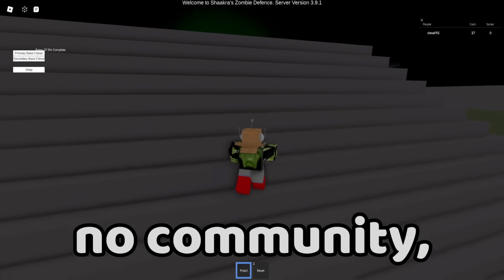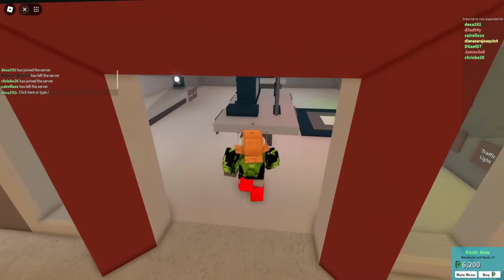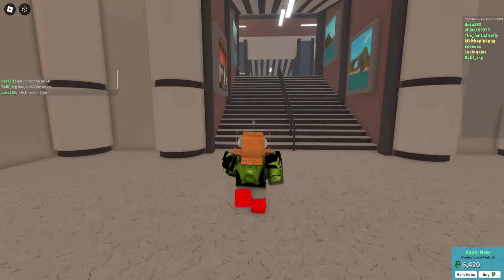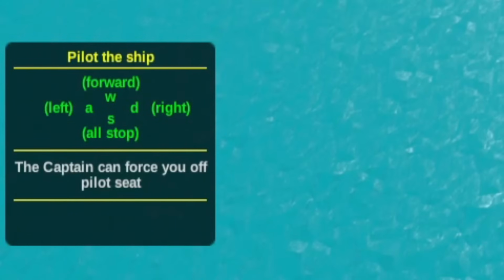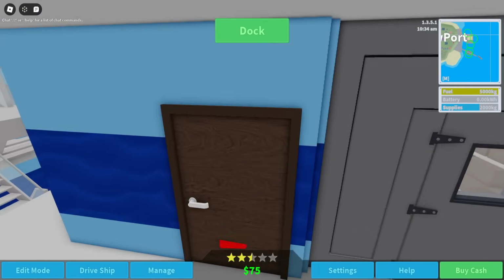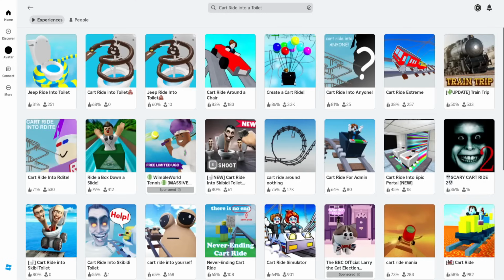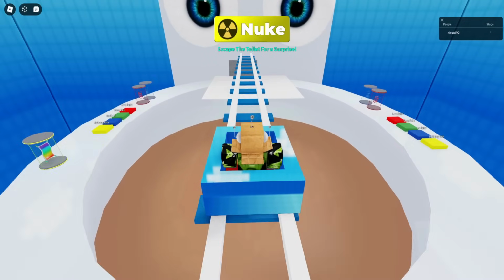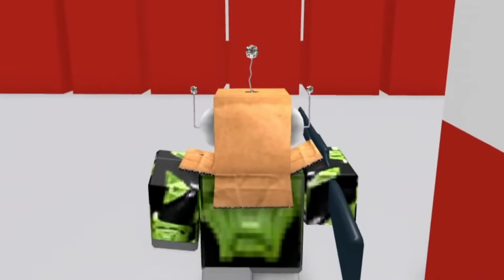What Happened to These DEAD Roblox Games?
🗨 JOIN MY FREE DISCORD Server!

Timestamps:
0:00 - Introduction
0:26 - Design It
1:59 - The Plaza
6:20 - Galleons
7:43 - Prison Life
8:43 - Cruise Ship Tycoon
11:31 - Mining Simulator
12:17 - Shaakras Zombie Defence
13:59 - Cart Ride Into a Toilet
15:50 - Prison Classic
16:50 - Tony's Team Fortress 2
17:49 - SUBSCRIBE

In this video, I Played DEAD Roblox Games, I take a nostalgic journey through forgotten and abandoned Roblox games from as far back as 2006, 2007 and 2008. I explored dead Roblox games that once thrived but now sit with 0 players, showcasing the oldest and most OG Roblox games that many have forgotten. Experience the nostalgia as we dive into Roblox games from 10 years ago, playing old Roblox games that have died and exploring what made them special. If you love Roblox nostalgia, this video will remind you of the Roblox games you forgot about, including some of the very first and oldest Roblox games ever created. Join me, thebluecrusader, as we relive the golden days of Roblox.

I Played DEAD Roblox Games